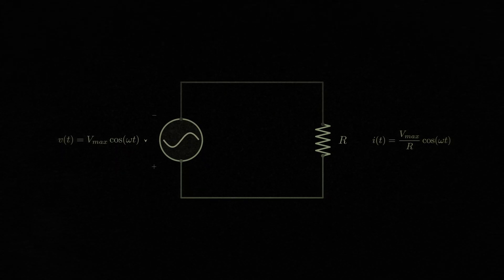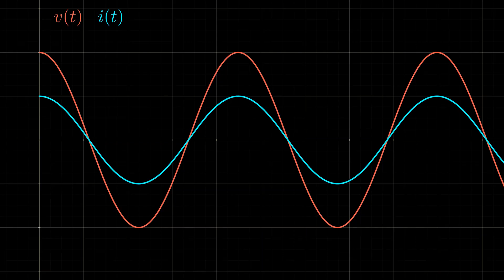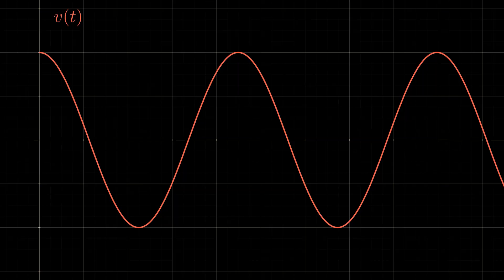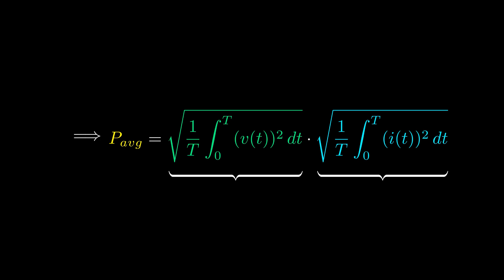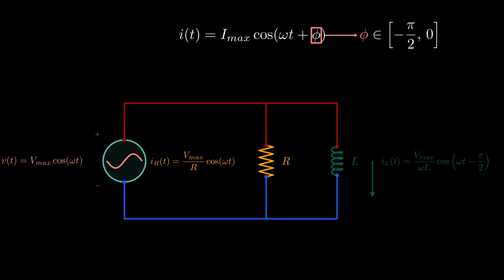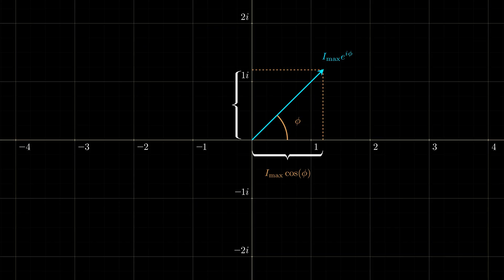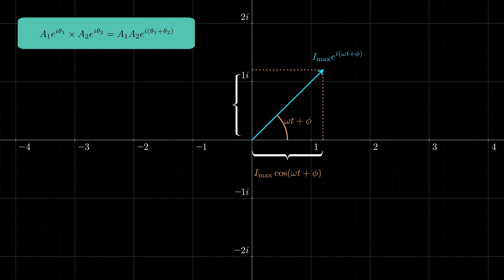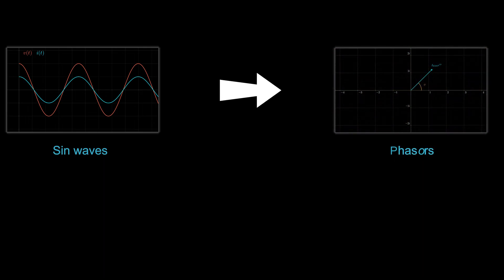The SECRET of Phasors & RMS: An Animated Deep Dive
In this video, we explore how RMS (Root Mean Square) and phasors transform ever-changing AC signals into intuitive, compact forms, making voltage and current relationships in power systems much easier to understand.

By representing sinusoidal quantities as a single rotating vector (the phasor) and measuring their effective magnitudes through RMS, we uncover a straightforward path to analyzing everything from power flow to system stability

Timestamps:
0:00 - Intro
0:27 - A simple circuit
1:19 - Average power
3:47 - RMS derivation
5:50 - Phase shift
7:17 - Phasor derivation
8:18 - Complex representation
11:46 - Outro